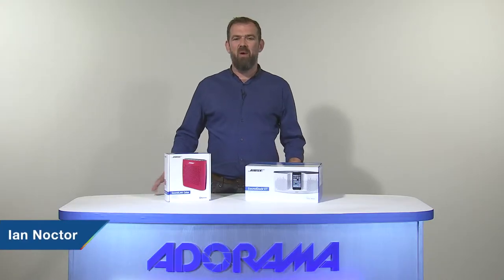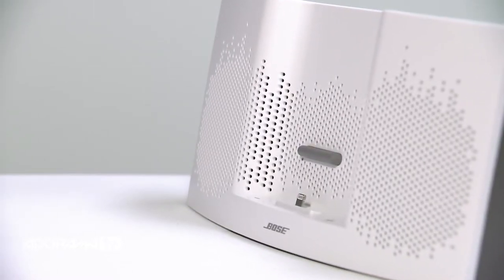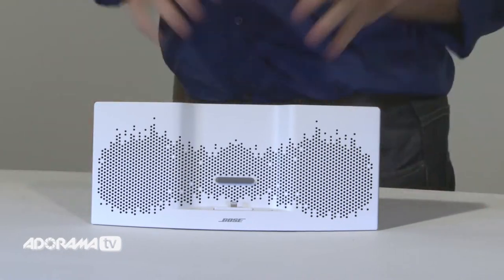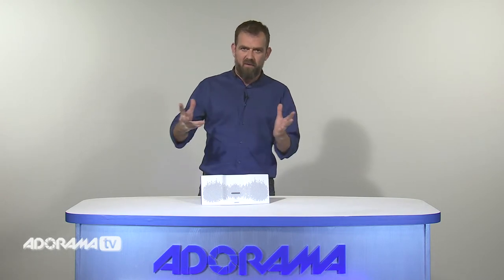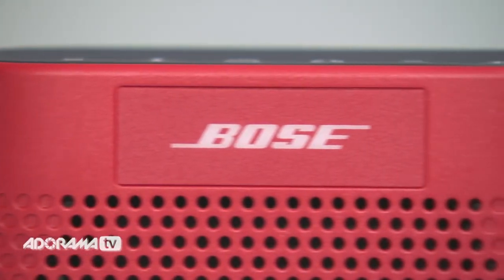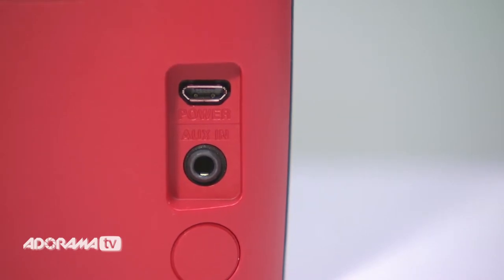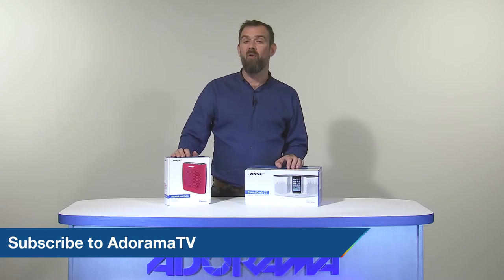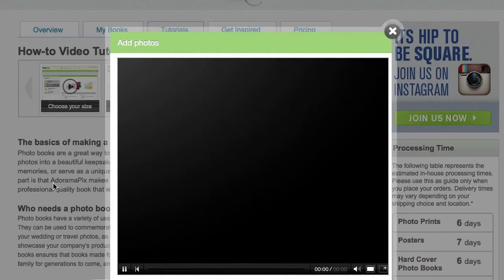Bose SoundDock XT Speaker and Bose SoundLink Color Bluetooth